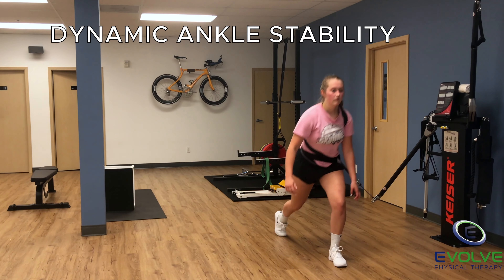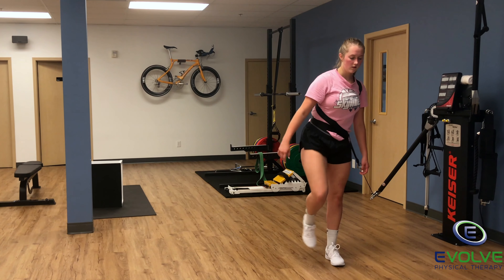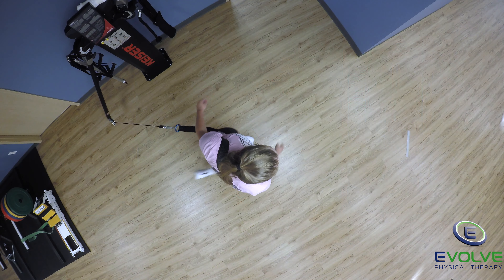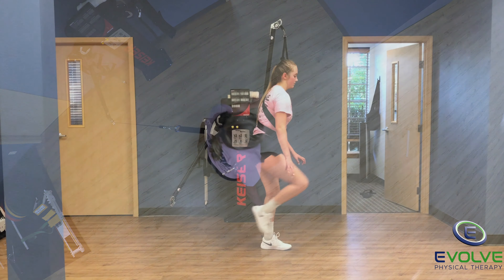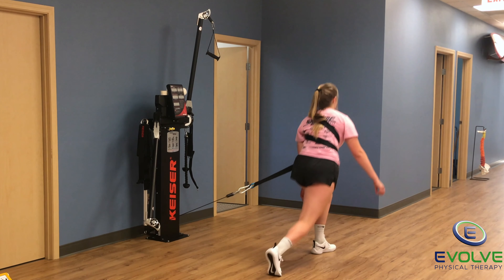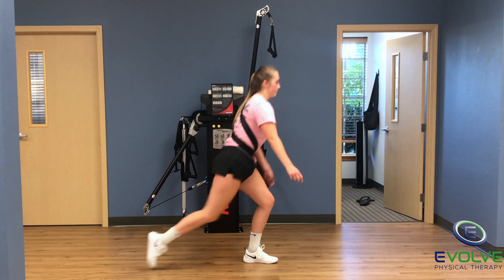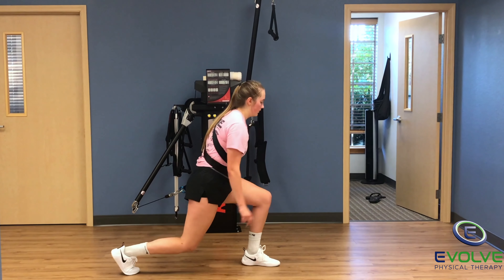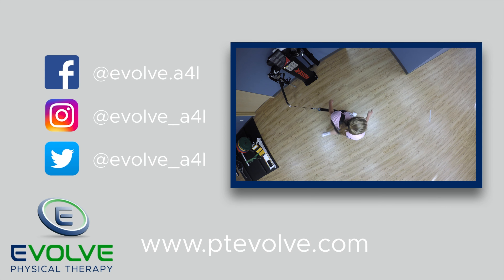Improving Dynamic Ankle Stability | Performance and Prevention | Part 2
This youth athlete is performing a challenging exercise to improve her dynamic ankle stability and motor control.

The exercise involves a controlled step-back lunge while resisting the transverse plane rotation from the strap.  This exercise challenges multi-planar stability for the shoulder girdle, spine, pelvis and lower body (hip, knee, and ankle).

She performed the step-back lunge against transverse rotation at the end of the training session.  Learning to control movement when fatigued is essential to maximize performance and to minimize injuries.

🔹Move Better
🔹Feel Better
🔹Live Better

20510 SW Roy Rogers Rd.  Suite 120